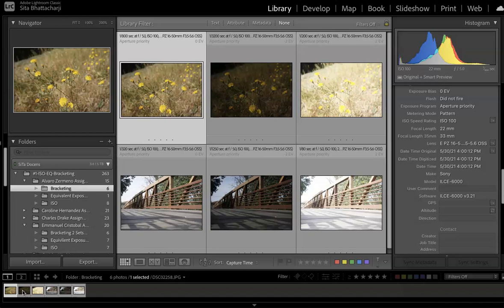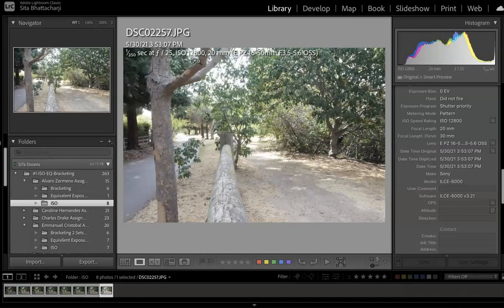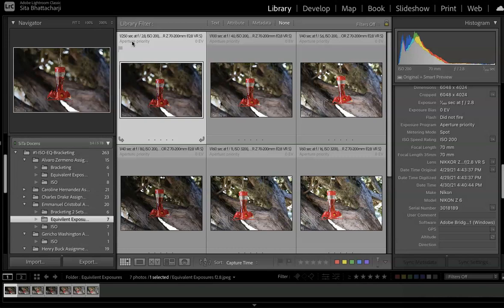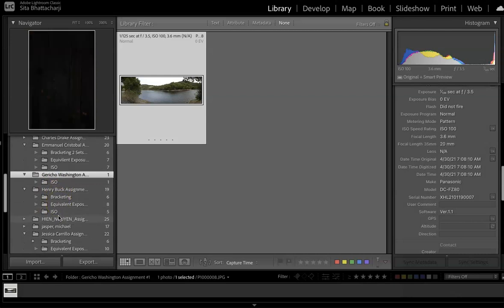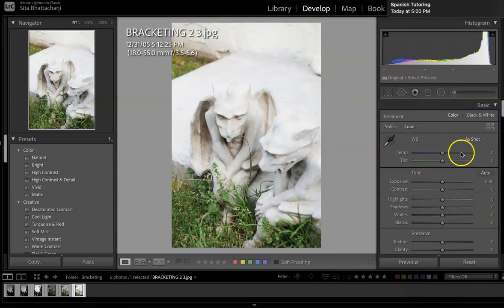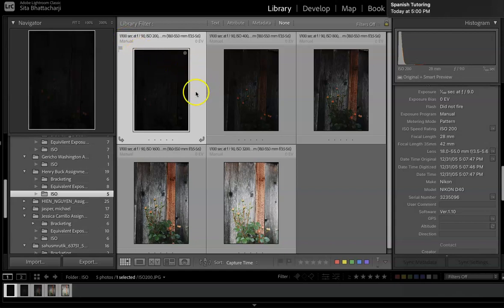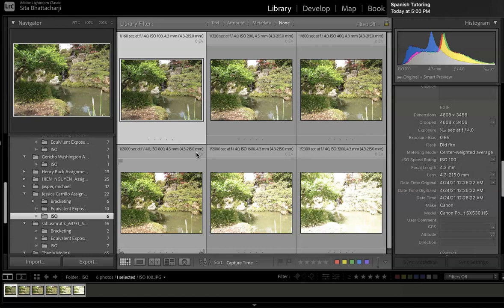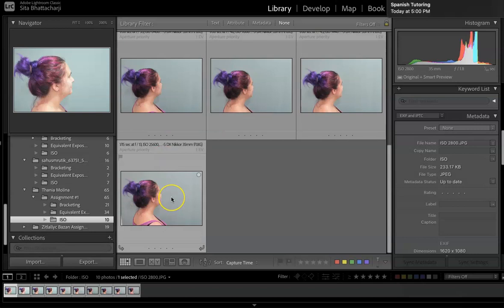Photo 4 Assignment #1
Bracketing; ISO; Equivalent Exposures